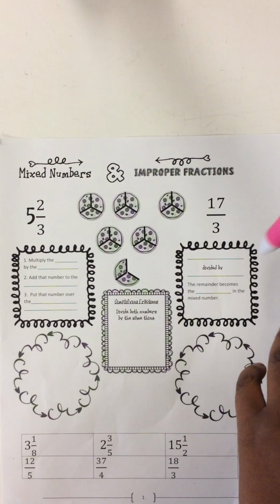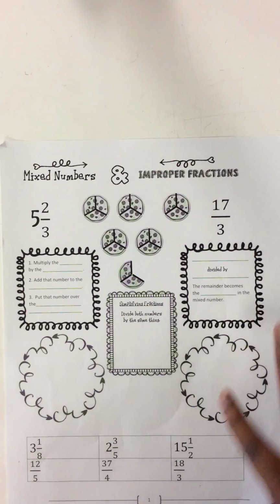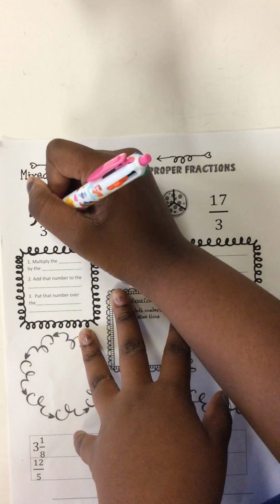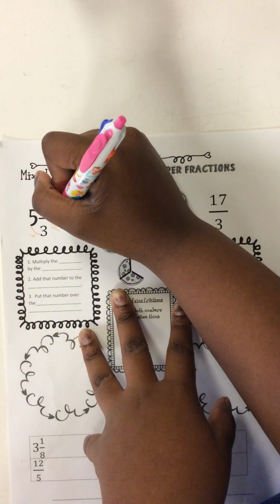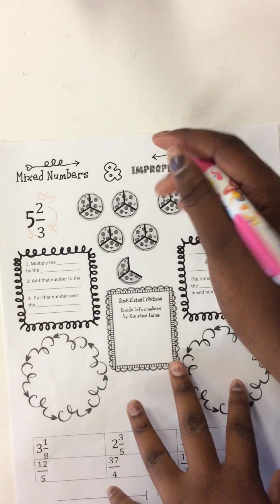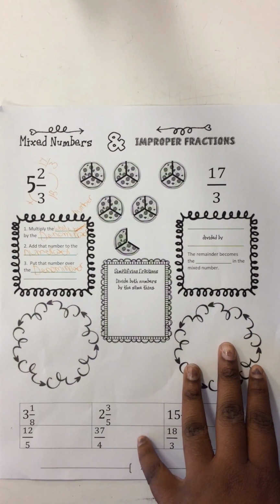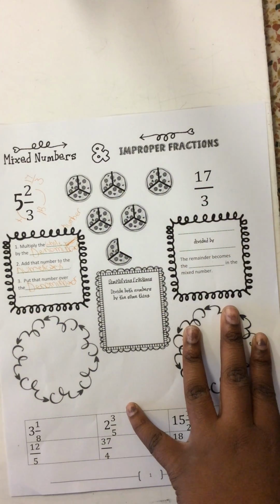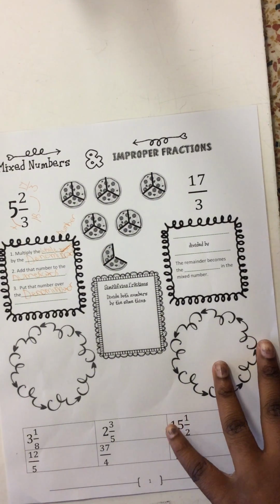Mixed Numbers and Improper Fractions with Jhoureigh